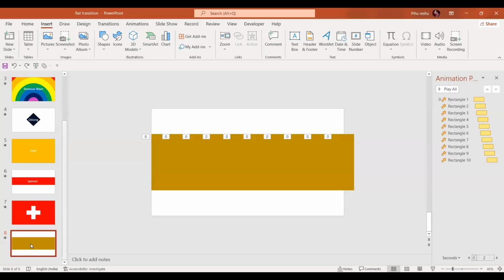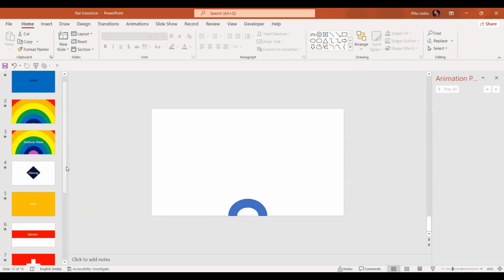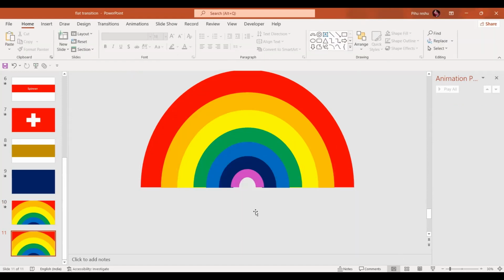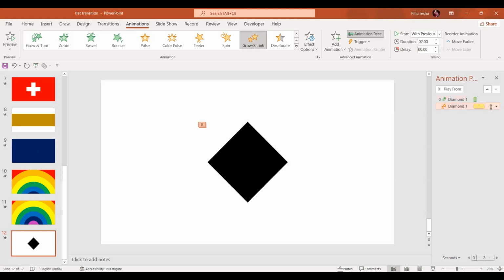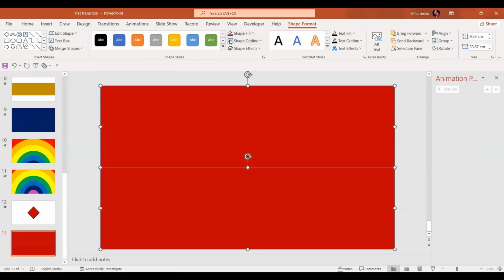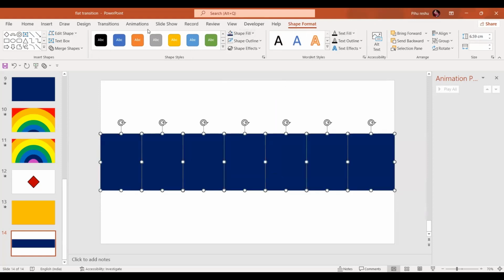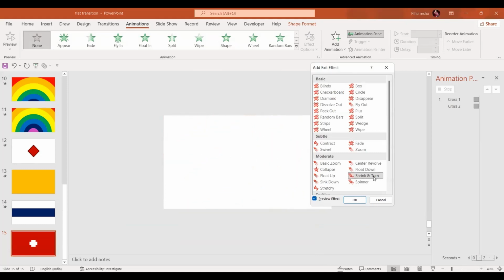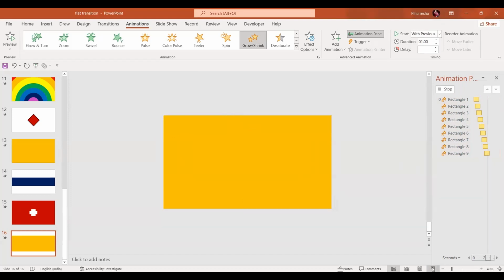How to make Flat Transitions in PowerPoint - Motion graphics tutorial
In this tutorial, I have explained how to create transitions in PowerPoint. Transition effects will make your presentation more awesome and believe me it is very simple and easy to make.

Creative PowerPoint presentation templates designed to help you present your best.

How to add a transition in powerpoint
motiongraphics graphics
howtomake flat transition